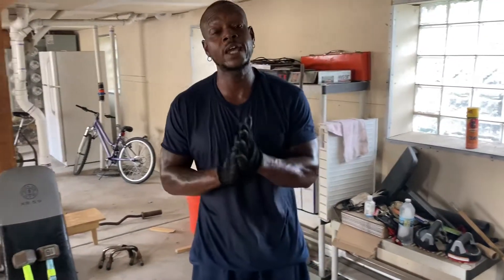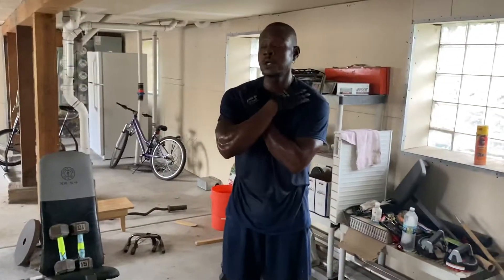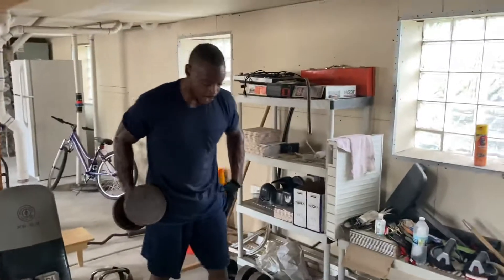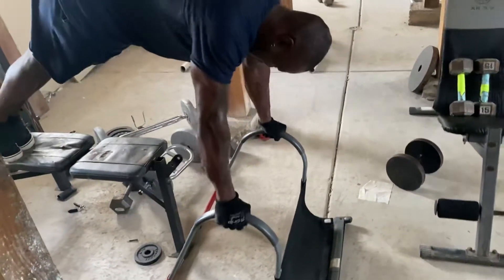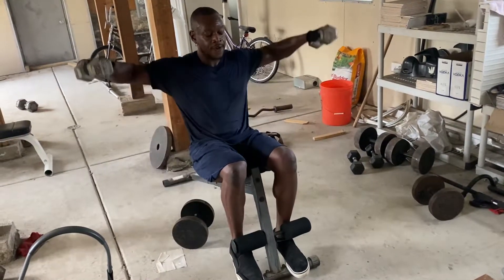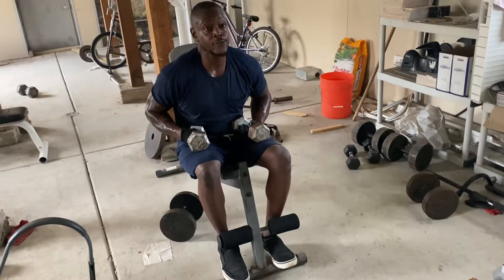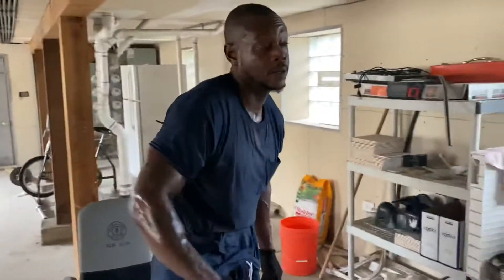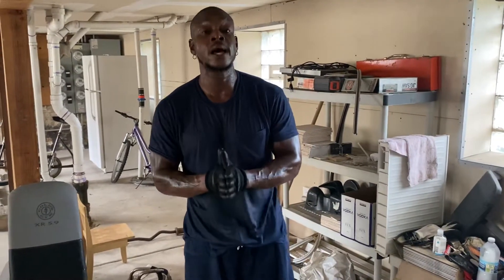REP MASTER’S FOREARM & SHOULDER ROUTINE(PERSONAL TRAINING TIPS 💪🏿🏆)